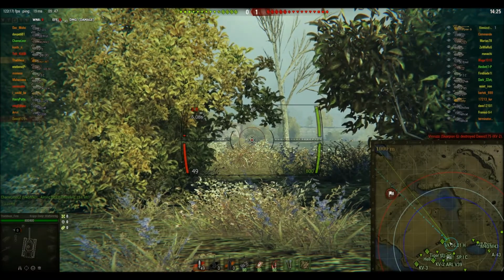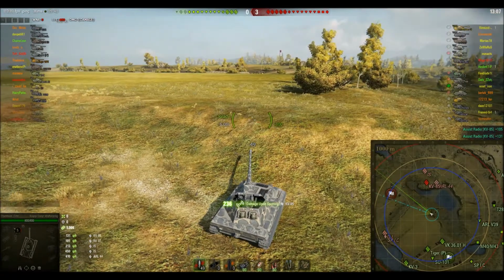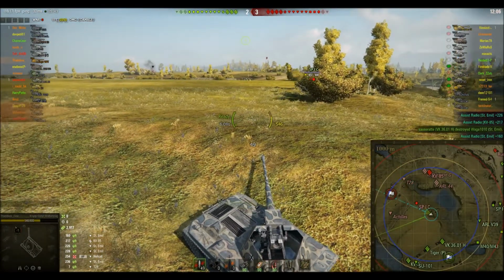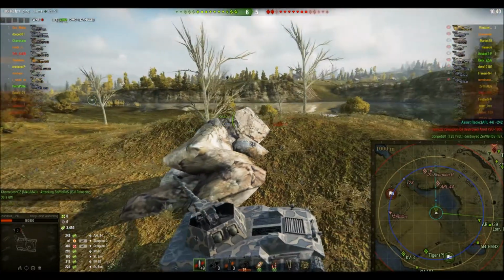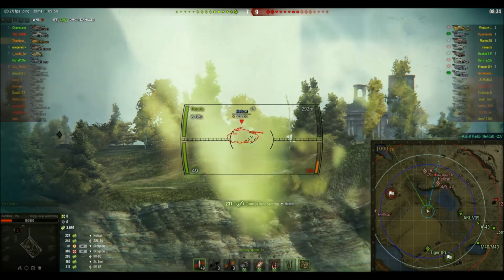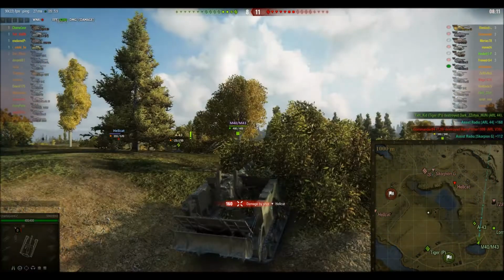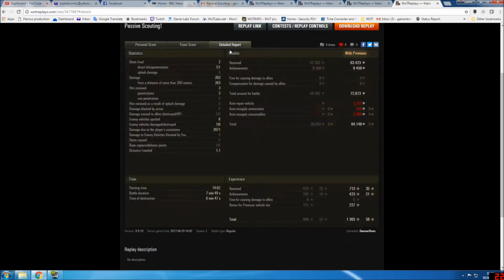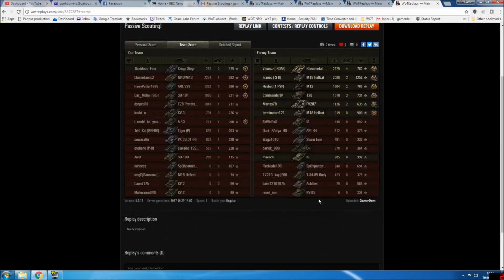WOT: How I Play.... If you want a job done properly.... scout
Scout not scouting? Familiar story? Scouting TD to the rescue. Not just any TD but the tier 7 German premium tank destroyer, the relatively slow and very lightweight Krupp-Steyr Waffenträger.